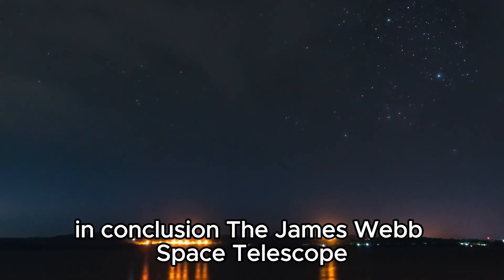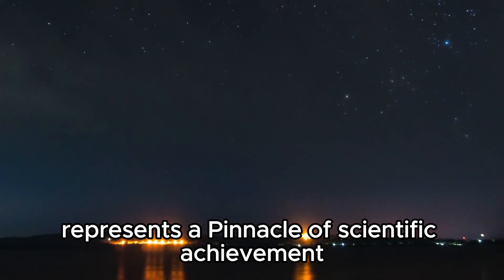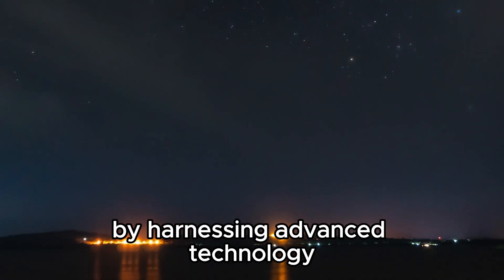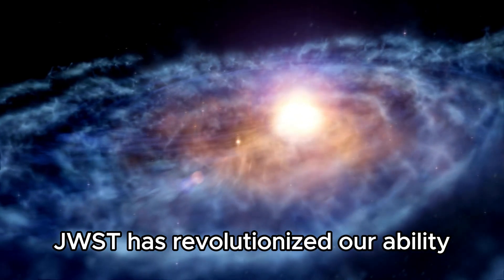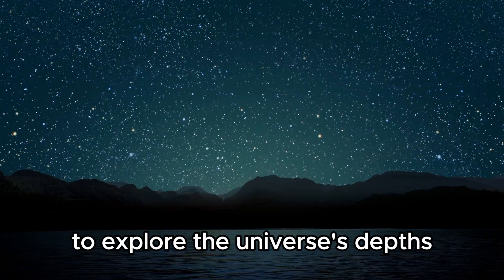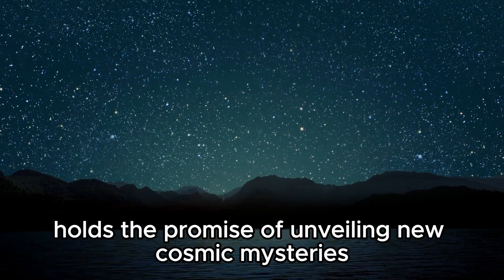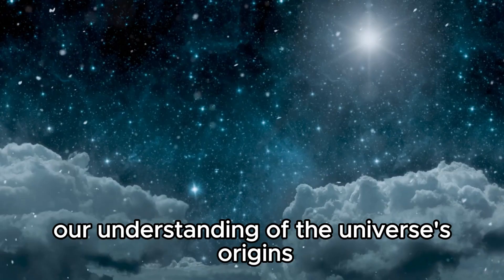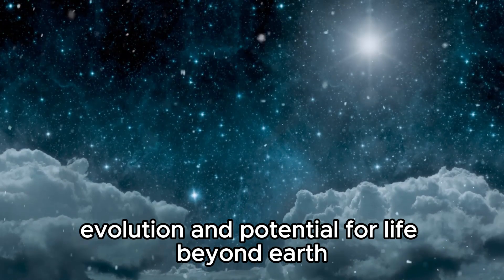7 MINUTES AGO! James Webb Just Captured Most Chilling Images Ever Seen In History!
🌌 Unveiling the Universe: James Webb Space Telescope's Groundbreaking Images! 🛰️

Prepare to witness the cosmos like never before with the stunning images captured by the James Webb Space Telescope, unveiling secrets of the universe just 7 minutes ago! From distant galaxies to celestial formations, these images redefine our understanding of space and time.

🔭 Don't miss out on this historic moment – watch now and explore the mysteries of the universe with us!